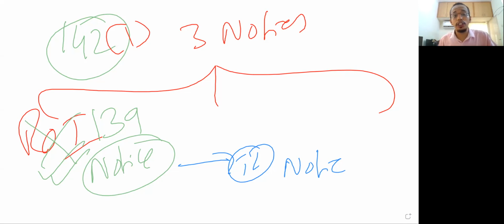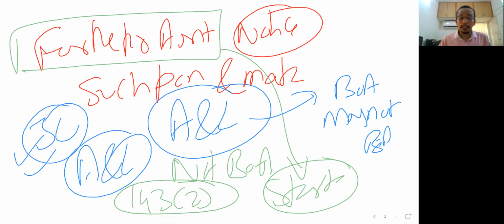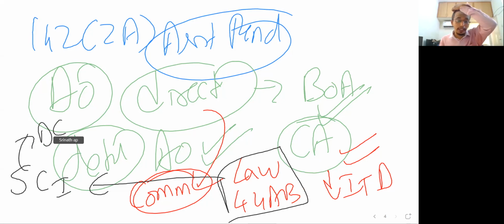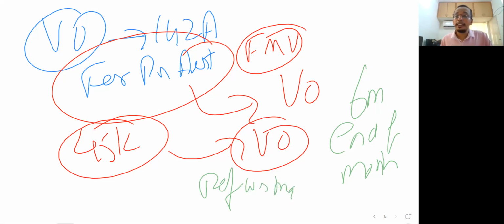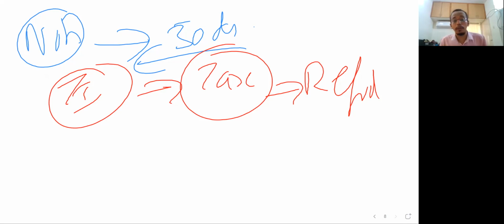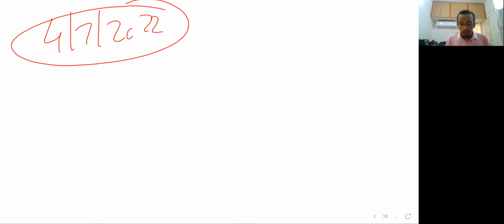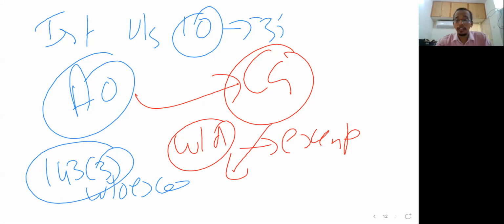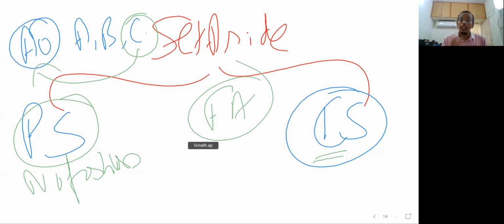Assessment procedure - Part 1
Finding Asst procedure tough? Here is video for quick revision. Only for revision not detailed video.